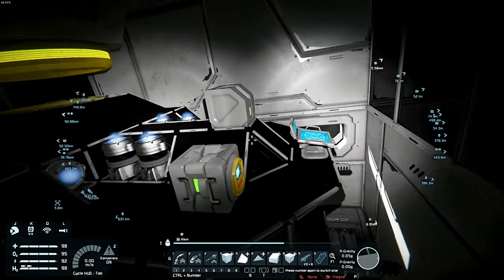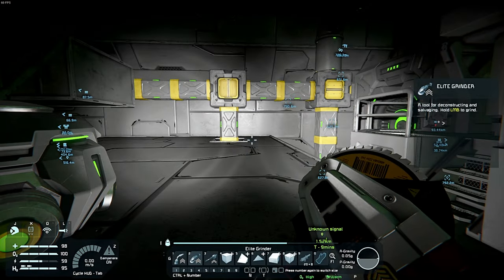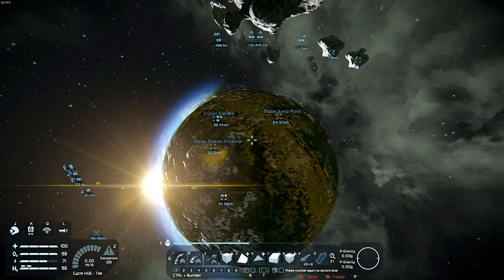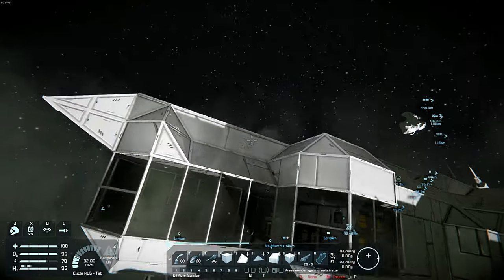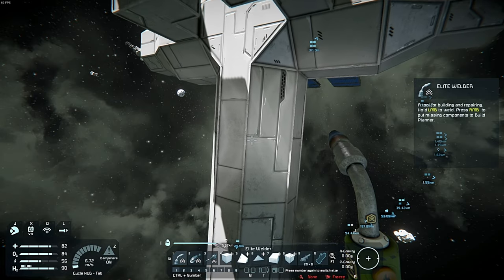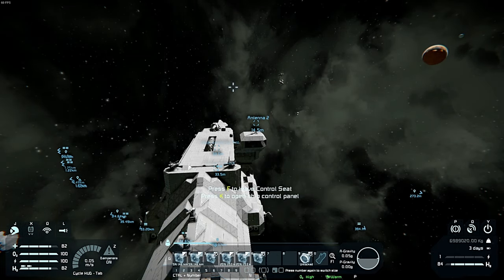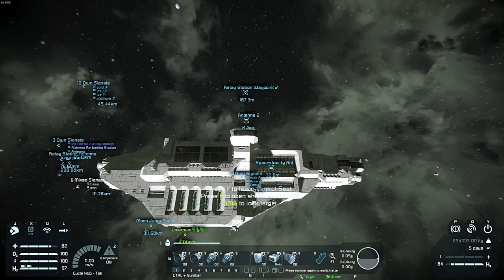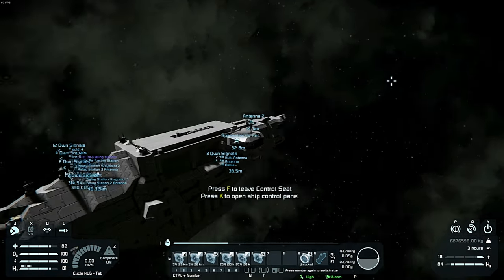Space Engineers ep37 - Building a Relay Network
Hello there, i'm the base manager and i welcome you into Space Engineers.
This is sandbox game where engineering and imagination go hand and hand. You must build bases, rovers space ships and more to survive explore and gather more resources.

In this episode we finaly test the fuel DRONE over large distances, our fuel concerns will be delt with no problem. Also we use some of the new blocks from the WARFARE 2 BROADSIDE DLC to build a replacement COMBAT DRONE, We will use HEAVY ARMOUR and HEAVY WEAPONS, but will it be enough??

Blueprints on the Steam Workshop:
- Hulk Colony Ship: